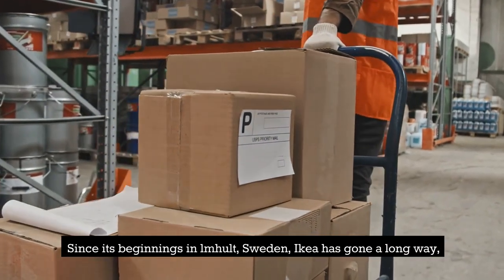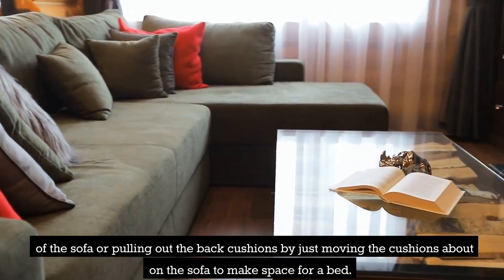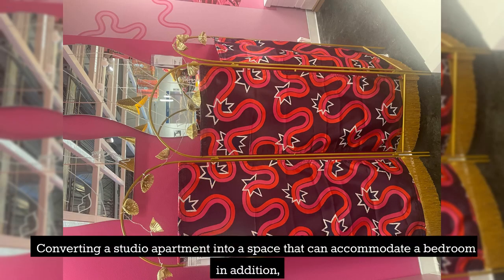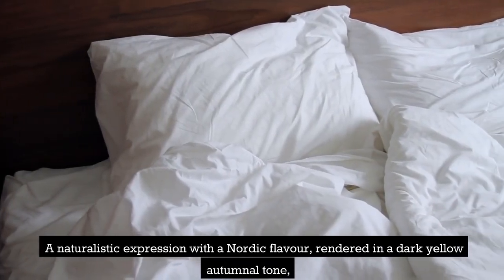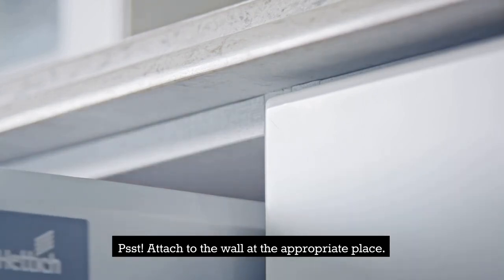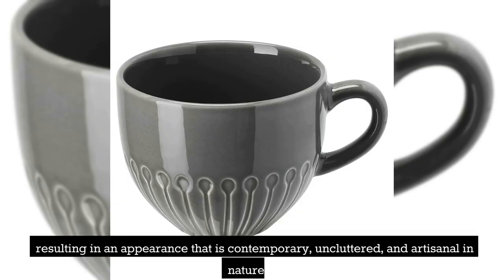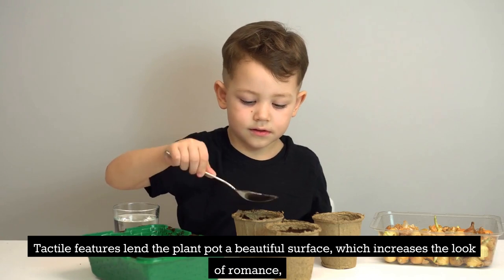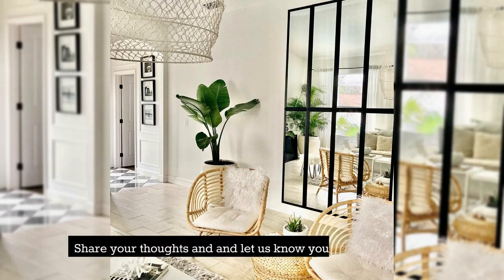Most popular IKEA Products!!!!!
In today's video we will show you the Top 10 Ikea products of 2023.

Number 10.  Flottebo sofa bed.

The Flottebo sofa, which was introduced in October 2017 and created by C Halskov and H Dalsgaard, does not appear like a sofa that you would typically find in a home rather,

Number 9.  Karismatisk room divider.

One particularly daring and quite endearing Karismatisk collection that was designed by Zandra Rhodes in particular.

Number 8.  Shelving unit designed by Kolbjorn.

Because it is constructed out of powder-coated galvanised steel, the shelving unit is not only long-lasting but also simple to clean and resistant to rust.

Number 7.  Cushion made of Svampmal.

A naturalistic expression with a Nordic flavour, rendered in a dark yellow autumnal tone and influenced by the organic shapes and forms seen in the natural world.

Number 6.  Solklint lamp.

Wherever you decide to position them, the lamps in the Solknint series emit a gentle mood light that casts captivating shadows on the walls and ceilings.

Number 5. Hemnes drawers.

Stunning beauty derived from solid wood sourced in an environmentally responsible manner.

Number 4.  Strimmig mug.

When setting the table with Strimmig, you are encouraged to utilise the full series or mix and match individual pieces with other types of porcelain. You now have many options thanks to the combination of contemporary, uncluttered features and a hand-crafted feel.

Number 3. Vonsbak rug.

The antique appearance has the allure of appearing to be worn, which lends the space a distinct and interesting personality.

Number 2.  Sharonfrukt plant holder.

Be sure to give Sharonfrukt a warm welcome into your house, and let yourself to be enchanted by the gentle, traditional shapes.

Number 1.  Buskbo armchair.

Rattan is a living material, therefore each armchair has its own one-of-a-kind look thanks to the weaving process.

We have covered pretty much everything in today's video. Share your thoughts and and let us know your favorite product. Goodbye!